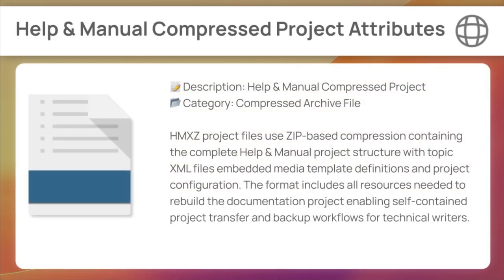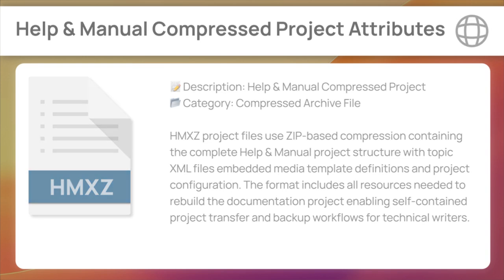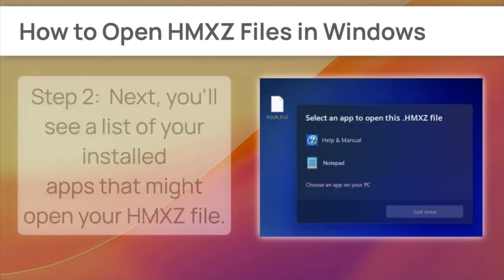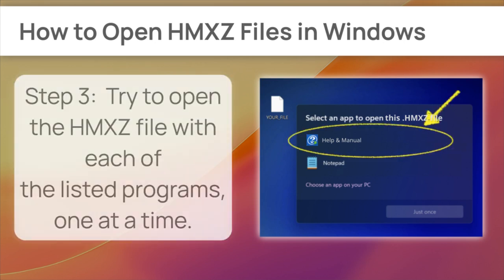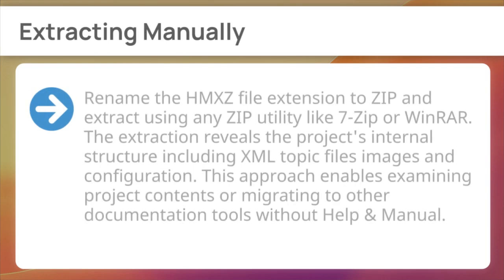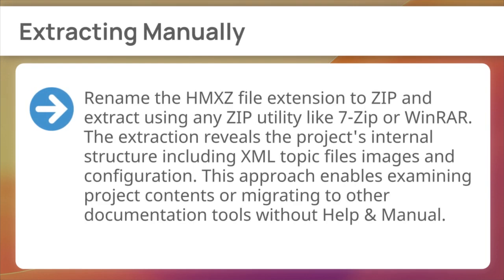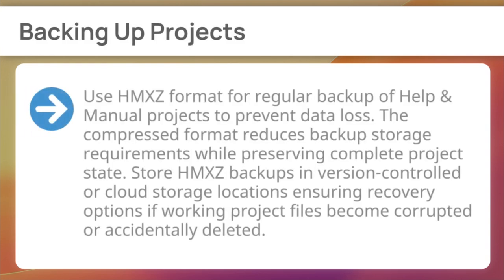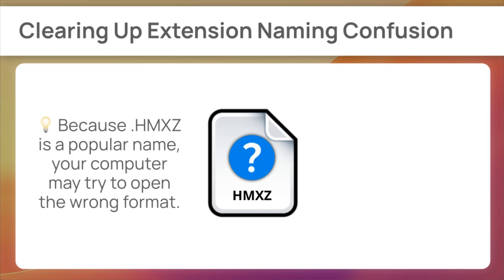How to Open HMXZ Files (Help & Manual Compressed Project)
Running into issues with Help & Manual Compressed Project formats that won’t open? This happens all the time. In this brief tutorial, I’ll show you how to open, view, and resolve HMXZ file problems on Windows.

HMXZ files are compressed project files used by Help & Manual a professional help authoring tool from EC Software. They contain complete documentation projects packed into a single compressed file including topics images templates and project settings enabling easy distribution and backup of documentation projects.

HMXZ project files use ZIP-based compression containing the complete Help & Manual project structure with topic XML files embedded media template definitions and project configuration. The format includes all resources needed to rebuild the documentation project enabling self-contained project transfer and backup workflows for technical writers.

▶ Understanding the HMXZ Format:

- Match the file with the right HMXZ Windows software
- Fix Windows errors that prevent HMXZ from opening
- Rebuild corrupted HMXZ file associations
- Learn how HMXZ files are typically used
- Extracting Manually
- Opening in Help & Manual
- Backing Up Projects
- Understand the evolution of the HMXZ file format

▶ How to Open HMXZ:

Help & Manual (EC Software)

🛠️ Troubleshooting Steps:

1️⃣ Opening in Help & Manual

Launch Help & Manual and use File then Open to load the HMXZ project. The application automatically decompresses the project and opens it in the editing environment with all topics media and settings intact. Continue documentation work with full access to Help & Manual's authoring features for the imported project.

2️⃣ Extracting Manually

Rename the HMXZ file extension to ZIP and extract using any ZIP utility like 7-Zip or WinRAR. The extraction reveals the project's internal structure including XML topic files images and configuration. This approach enables examining project contents or migrating to other documentation tools without Help & Manual.

3️⃣ Backing Up Projects

Use HMXZ format for regular backup of Help & Manual projects to prevent data loss. The compressed format reduces backup storage requirements while preserving complete project state. Store HMXZ backups in version-controlled or cloud storage locations ensuring recovery options if working project files become corrupted or accidentally deleted.

Timestamps:

00:00 - HMXZ File Explained
00:24 - The HMXZ File Format
00:43 - The Internal Structure of HMXZ Files
01:08 - Software Support for HMXZ
01:28 - Getting into HMXZ Files
01:59 - HMXZ Error Guide
03:07 - Third-Party Universal Viewers